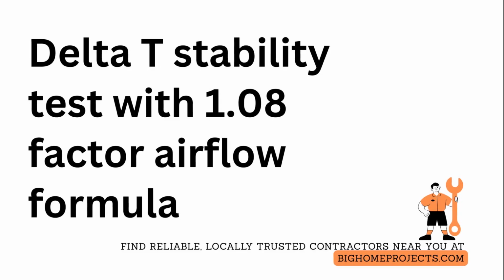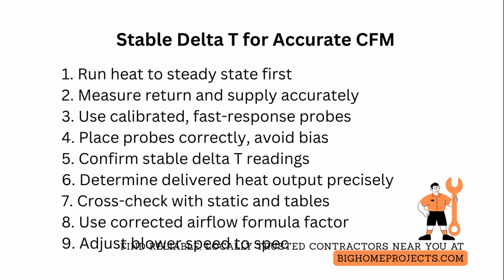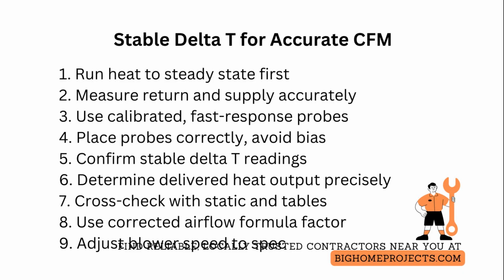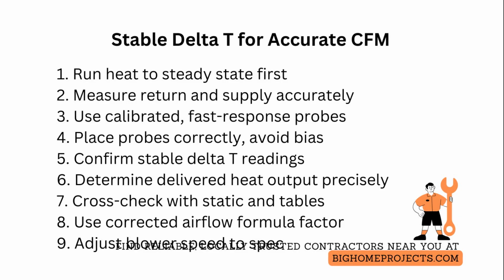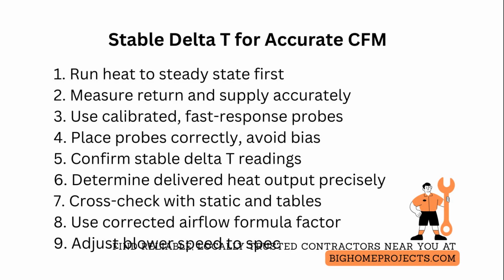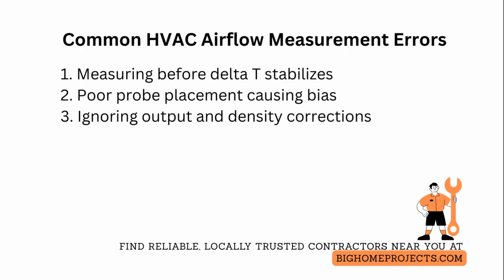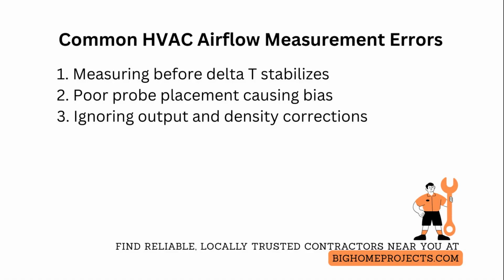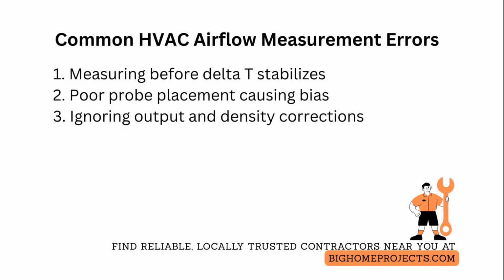TempRise CFM Test Hacks for Fuel Furnaces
Learn how to measure airflow accurately using the HVAC temp rise formula to calculate cubic feet per minute for electric air handlers, gas furnaces, and oil furnaces; this guide covers temp rise testing, CFM calculation from heat input, combustion efficiency adjustments, duct leakage correlation, and altitude air density corrections so technicians and homeowners can get reliable airflow readings for performance tuning, troubleshooting, and utility rebate documentation.

About Us

HVAC temp rise,CFM calculation,TempRise test,airflow measurement,gas furnace testing,oil furnace airflow,combustion efficiency,duct leakage testing,altitude air density,air handler diagnostics